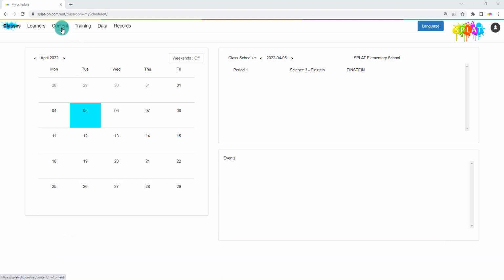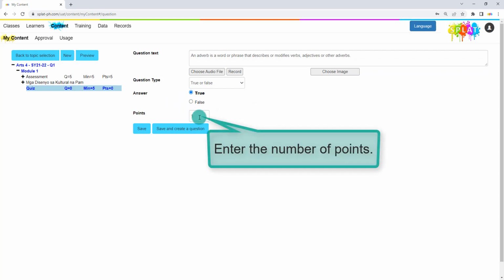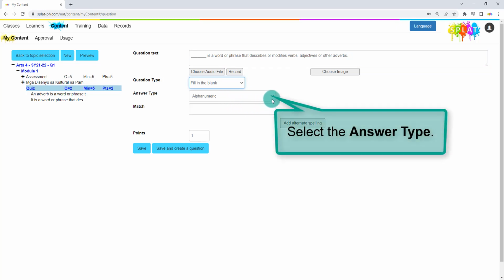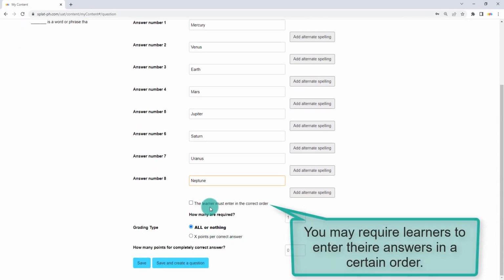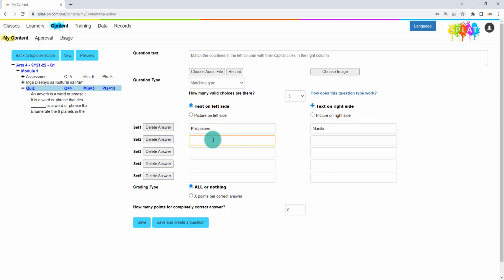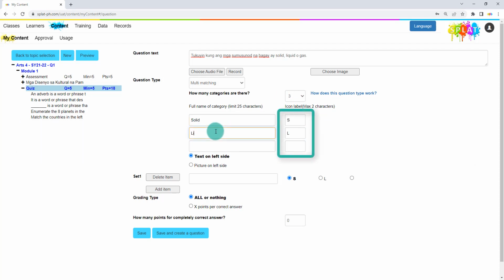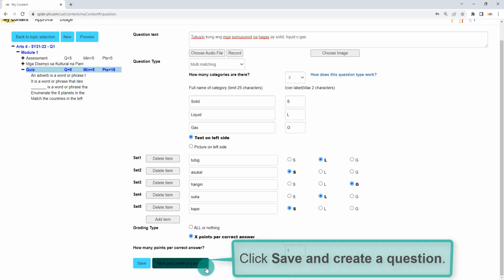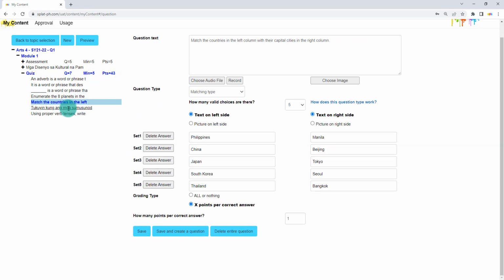SPLAT Teacher (web) - Different question types in SPLAT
Different question types in SPLAT

0:00 - Opening the quiz
0:57 - True or False
1:23 - Multiple Choice
1:58 - Fill in the blanks
2:33 - Enumeration
3:28 - Matching Type
4:35 - Multi-matching (Classification)
5:57 - Essay